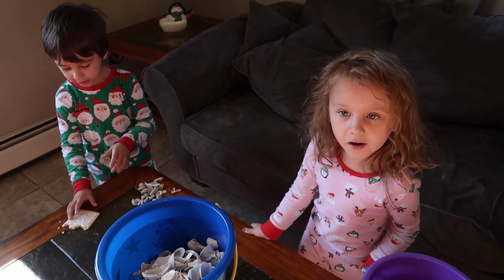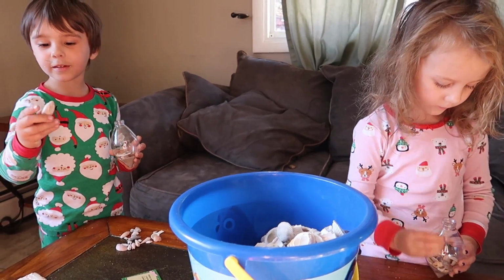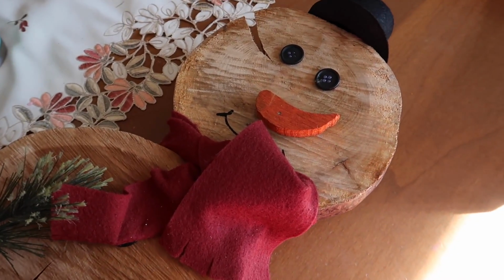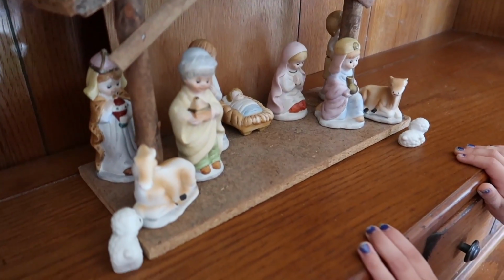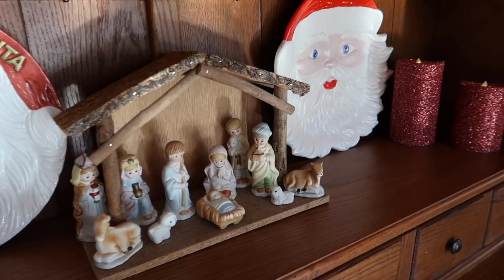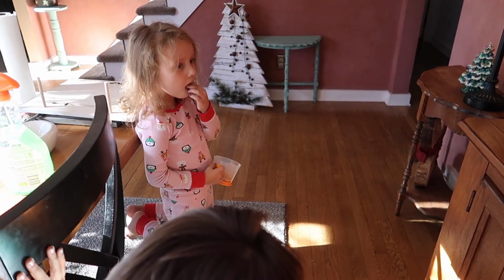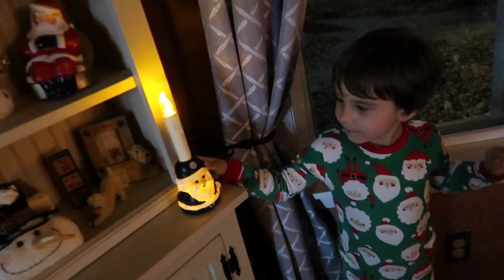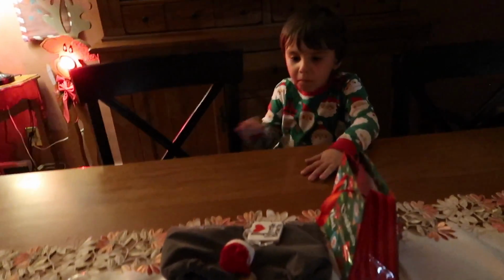Twins DIY Ornaments & Decorating for Christmas!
Sage & Poppy start to decorate for Christmas and make ornaments with souvenirs from their Myrtle Beach Vacation.

Wanna send us a letter?

Cameras we use:
Canon G7x II
Olympus Tough TG-6 Waterproof
GoPro Hero5
Canon 5D Mark III

Wanna know what gear & toys we use?